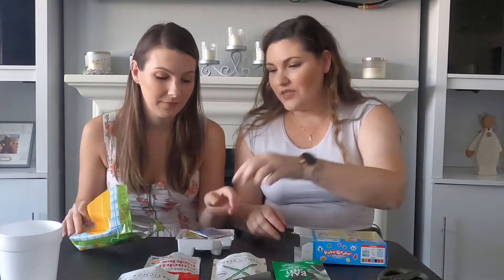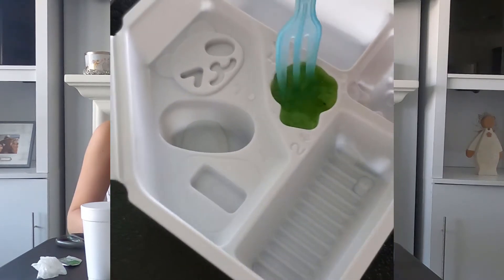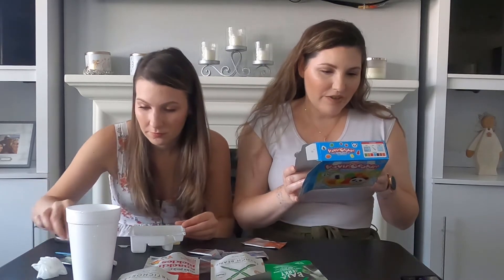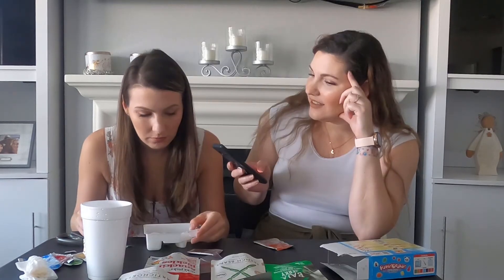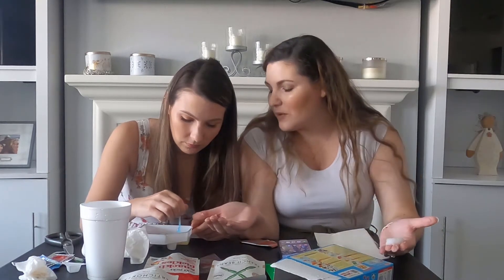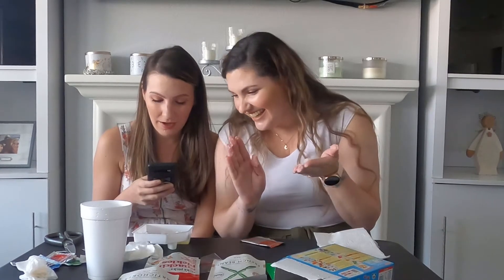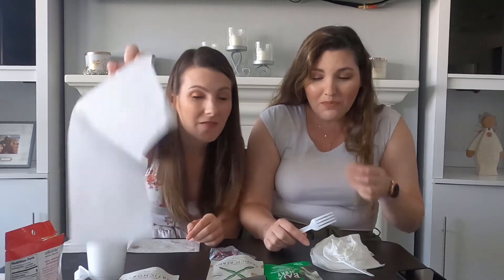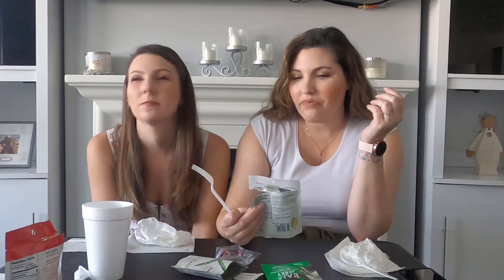World Market Popin' Cookin' box! and more...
Join us as we attempt to make a gummy bento box and try some random snacks from World Market!